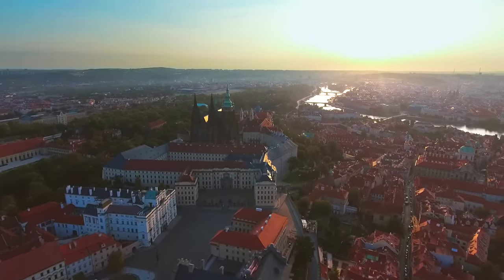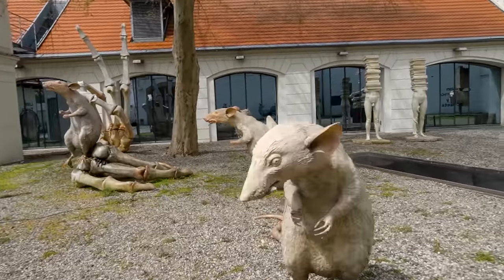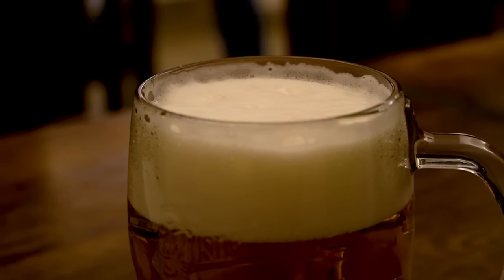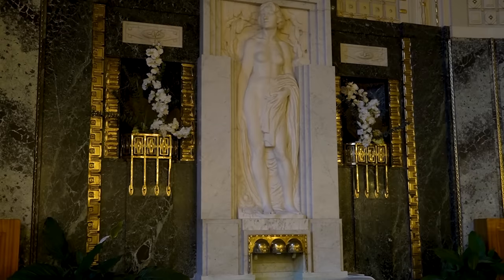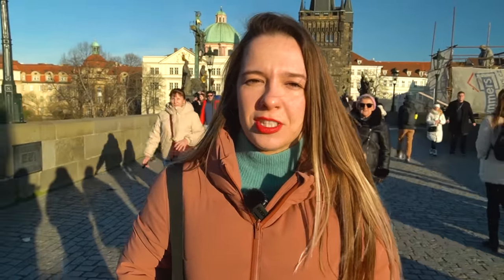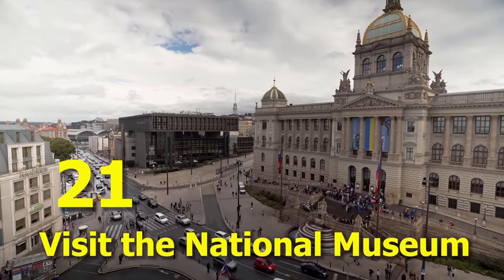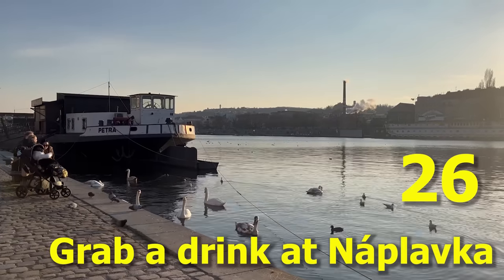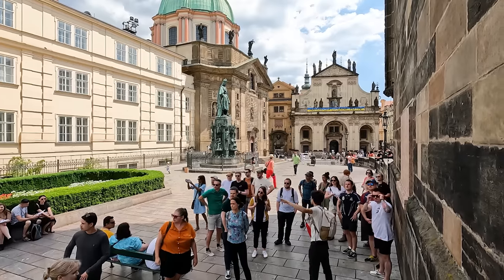TOP 30 Things to Do in Prague (First-Timers Travel Guide)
Don't know what to do in Prague? We've got you covered! Here is the ultimate list of TOP 30 Things to Do! We live in Prague and work as tour guides here. This list is our selection of what we think you should definitely do here as a first-timer!

Timecodes
0:00 - Intro
0:22 - Prague Castle & St. Vitus Cathedral
1:24 - Mala Strana (Lesser Town)
1:40 - St. Nicholas Church
1:50 - Kampa Island
1:57 - John Lennon Wall
2:05 - Petrin Tower
2:28 - Czech Food & Czech Beer
3:02 - Old Town
3:38 - Astronomical Clock
4:03 - Havels market
4:26 - Jewish Quarter
4:40 - Statue of Franz Kafka
4:56 - Prague Cafes
5:09 - Old Town Square
6:09 - Traditional Czech Pastries
6:20 - Charles Bridge
7:10 - Enjoy a view from one of Prague's Towers
7:58 - Wenceslas Square & Statue of St. Wenceslas
8:15 - National Museum
8:25 - Strahov Librar & Strahov Monastery
8:50 - Strahov Brewery & View
9:03 - Prague Trams
9:23 - Vysehrad
9:43 - Have a drink at Naplavka
9:52 - Dancing House
10:06 - Prague's New Town
10:14 - Statues of David Cerny
10:52 - Prague ZOO
11:11 - Do a Free Walking Tour with Real Prague Guides

Want to meet Valery, Vaclav, or Nico in real life? You can join one of our tours in Prague!

Get Holiday (7" Version) [2022 Remaster] by Madonna and over 1M + mainstream tracks